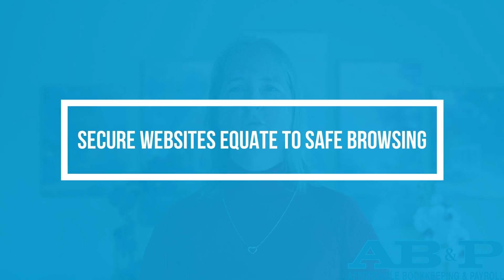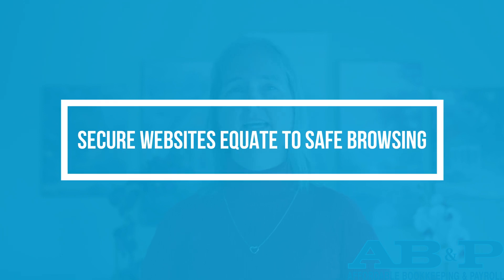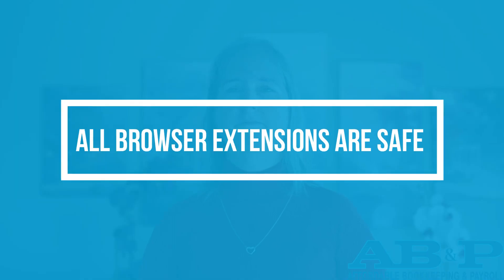Demystifying Common Browser Security Myths for Safer Online Surfing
Concerned about the security of your personal data online? Misinformation and outdated advice can leave you vulnerable. Unravel the truth about browser security by debunking five common myths.  Explore alternatives like Tor and adopt a multi-faceted approach, including secure browsing habits and updated software, for comprehensive online safety. Don't fall for the myths—protect your digital presence wisely.

I'm Candy Messer, President of Affordable Bookkeeping and Payroll and Podcast Host of Biz Help For You. This channel will share helpful information for you to run a successful business including tips in the areas of bookkeeping, payroll, sales tax, business licenses, and other compliance PLUS information I share from experts in other fields.